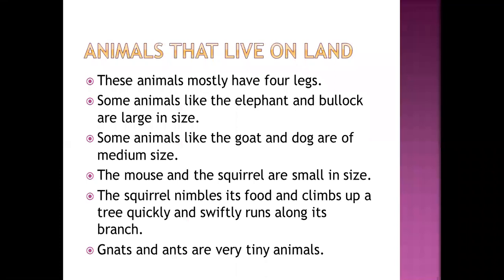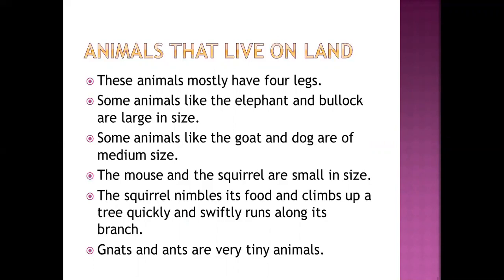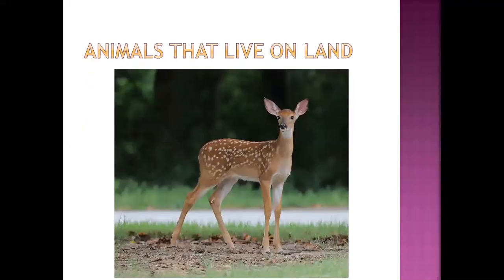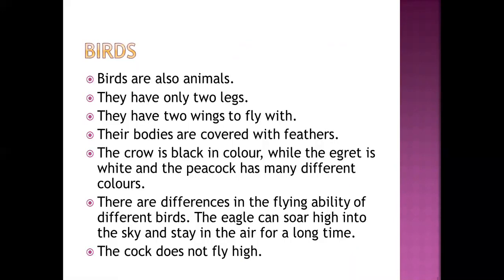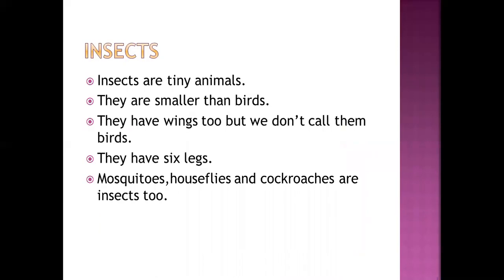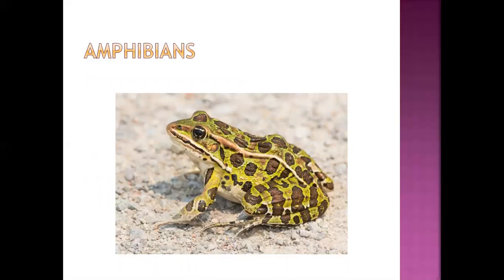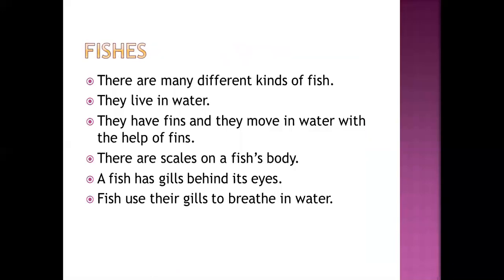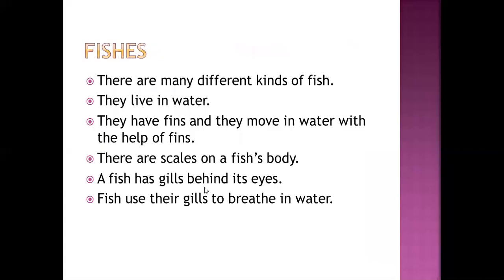So many kinds of animals